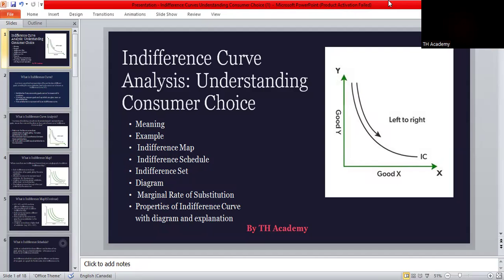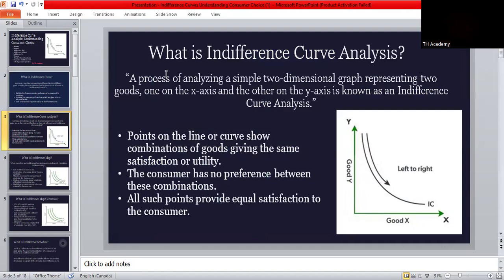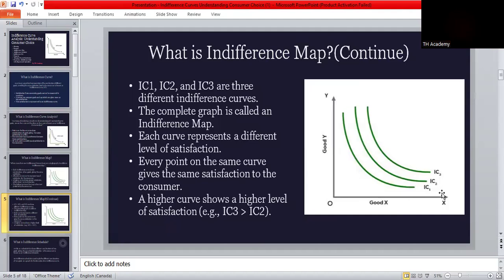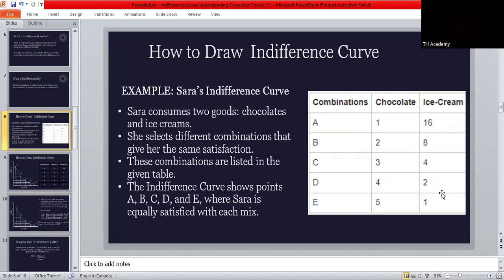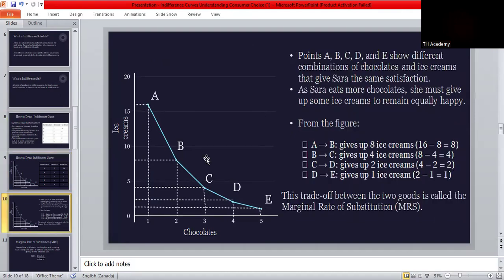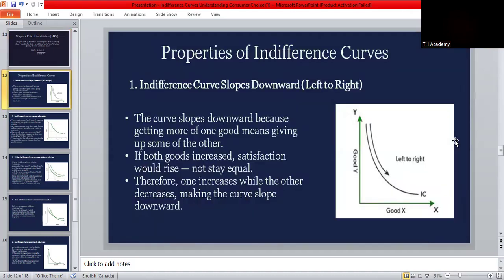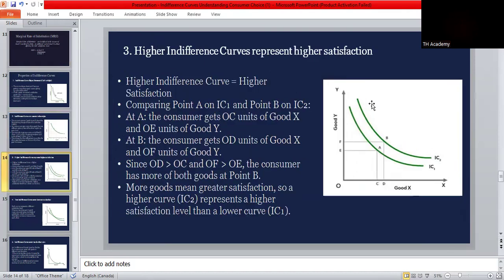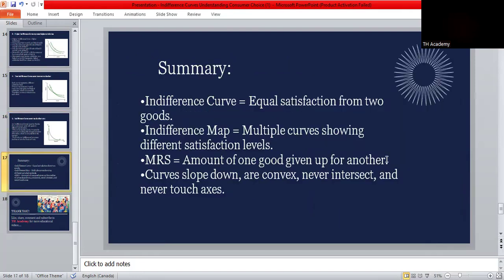Indifference Curve Analysis Explained Step by Step | Meaning, Diagram, MRS & Properties | TH Academy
🎓 Welcome to TH Academy!
In this video, we’ll learn Indifference Curve Analysis in the simplest and most practical way.
Whether you’re a school, college, or university student — or just someone curious about microeconomics — this lesson will help you understand how consumers make choices and how satisfaction levels are represented graphically.                                                                                                                                                               This video includes:
✅ Meaning & Definition of Indifference Curve
✅ Indifference Map, Schedule & Set
✅ Diagram with Real-Life Example (Sara’s Chocolates & Ice Creams 🍫🍦)
✅ Marginal Rate of Substitution (MRS)
✅ Properties of Indifference Curves with Detailed Explanation
👉 Watch till the end for full clarity and examples explained step-by-step.

Your one click on the 🔔 bell icon really motivates me to make more easy and high-quality educational content for you! 💙

⏰ Timestamps
00:00 – Introduction to Indifference Curve Analysis
00:50 – What is an Indifference Curve?
02:10 – Indifference Curve Analysis Explained
03:20 – What is an Indifference Map?
04:40 – Understanding Multiple Curves (IC₁, IC₂, IC₃)
06:00 – What is an Indifference Schedule?
07:00 – What is an Indifference Set?
08:00 – Example: Sara’s Chocolates & Ice Creams
09:10 – Indifference Schedule Table & Diagram
10:30 – Marginal Rate of Substitution (MRS) Explained
12:00 – Property 1: Curve Slopes Downward
13:00 – Property 2: Curve is Convex to Origin
14:20 – Property 3: Higher Curve = Higher Satisfaction
15:30 – Property 4: Curves Never Intersect
16:20 – Property 5: Curves Never Touch Axes
17:10 – Summary & Revision
18:00 – Thank You + Subscribe to TH Academy 💬

📚 Explore More from TH Academy👇🏻👇🏻

🌍 Thank you for supporting TH Academy — learning made simple for everyone!